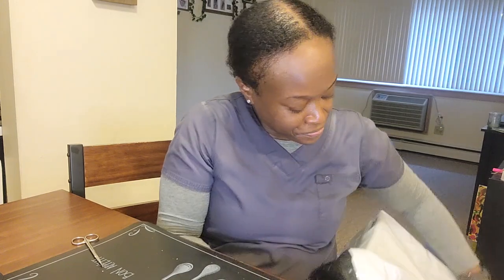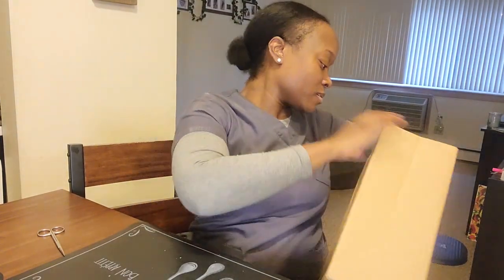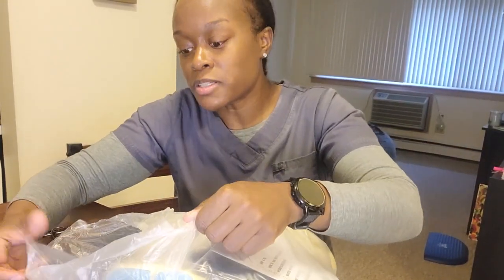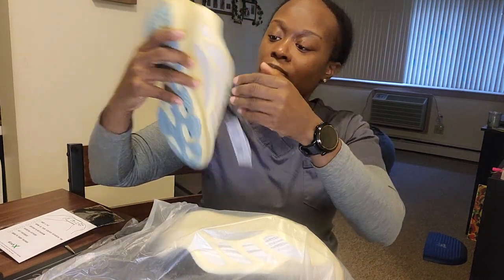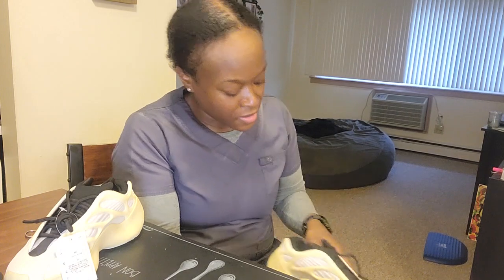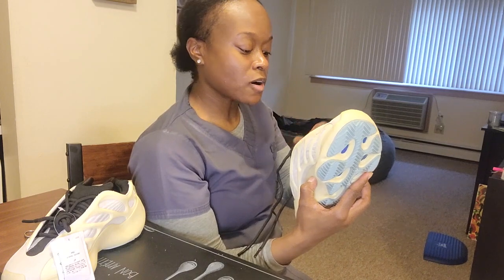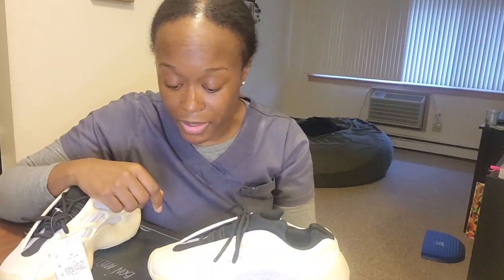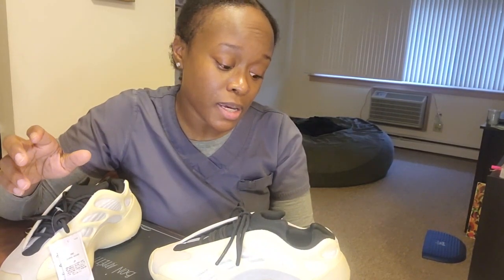yeezy 700 v3 👀 dhgateunboxing 🤔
yeezy 700 v3